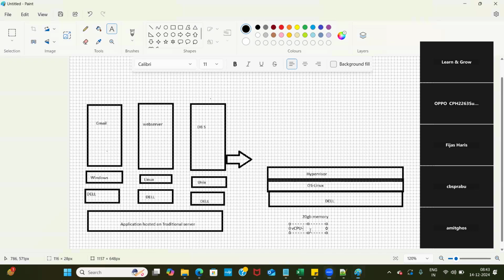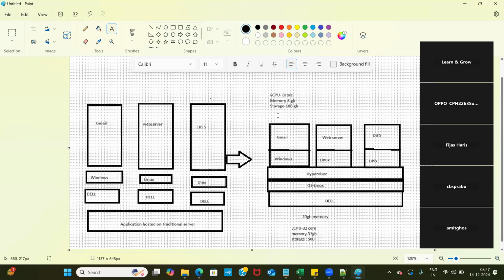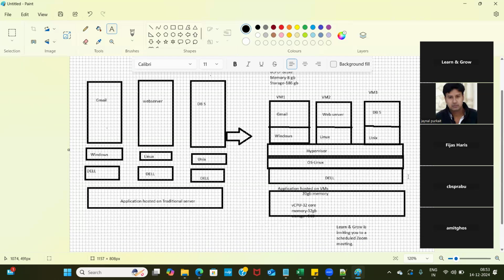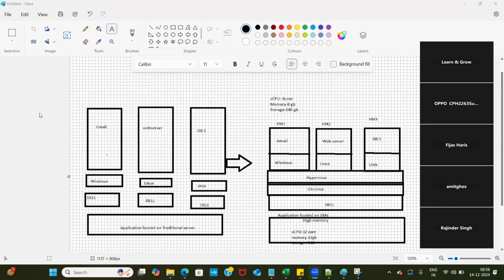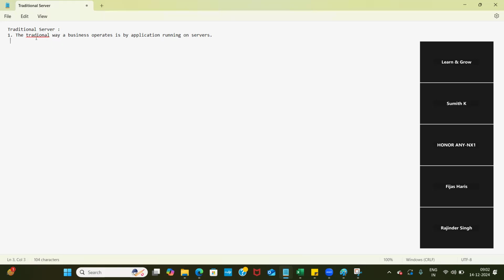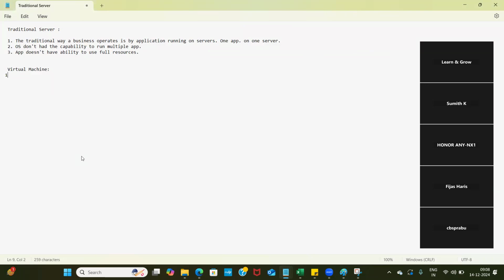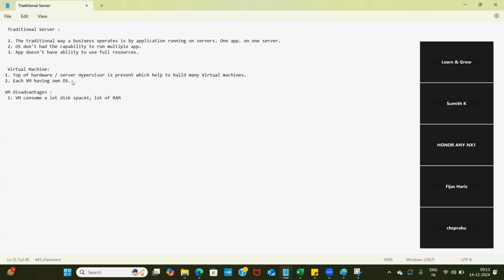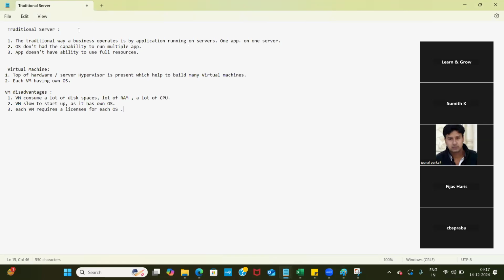Part-2 CKA (kubernetes) crash course and interview preparation.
Hi all, This Kubernetes course design for beginners who trying to change domain.
You don't required prior any knowledge, I will bring everything for you that needed.